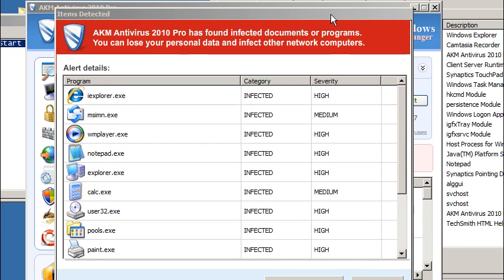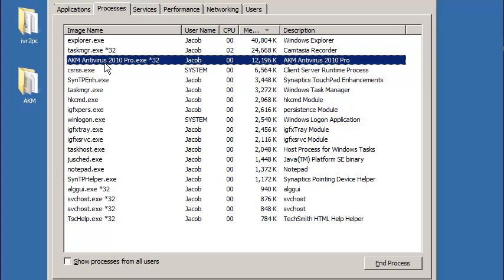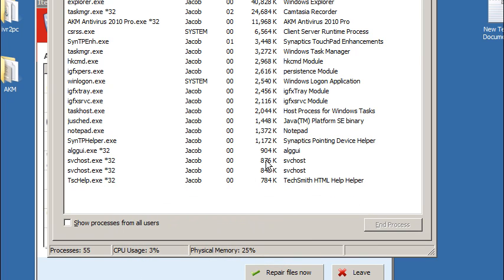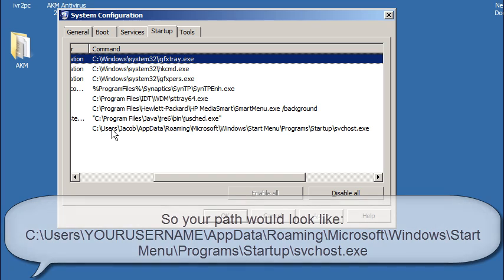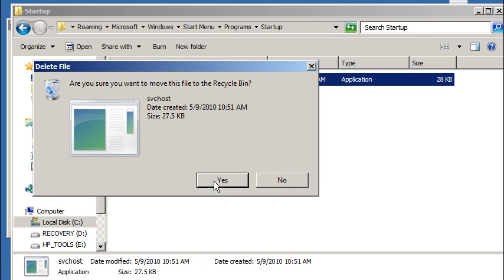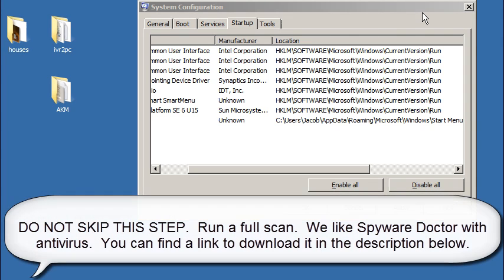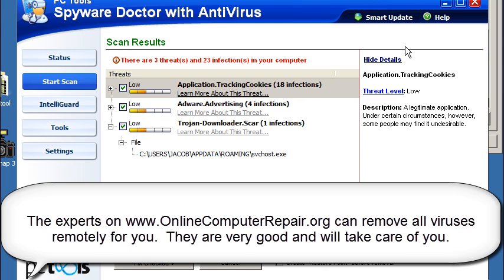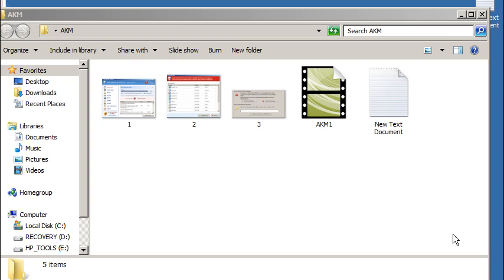AKM Antiviurs 2010 Pro Removal Video | Remove AKM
AKM Antivirus 2010 Pro Removal Guide for Win 7 and PC